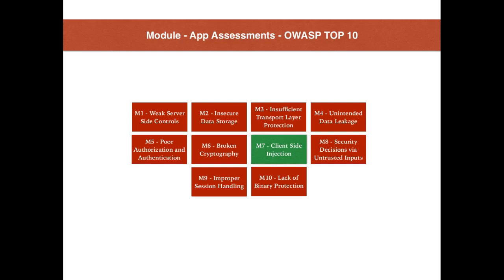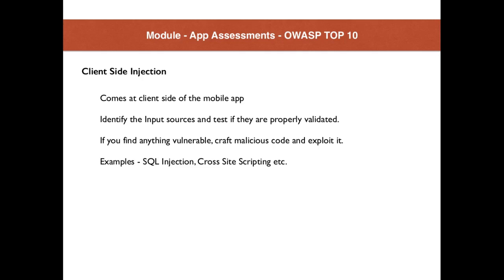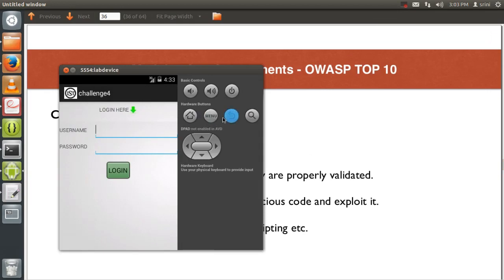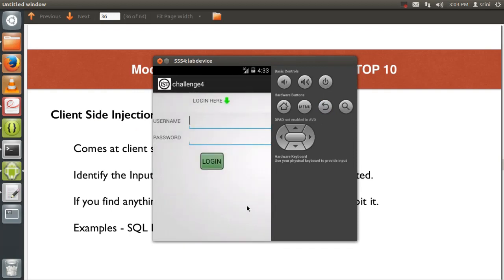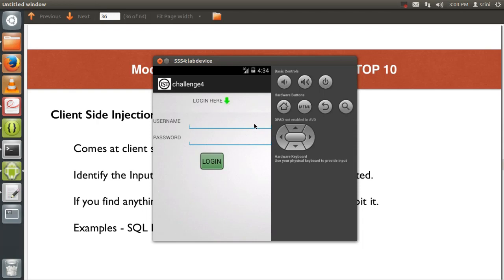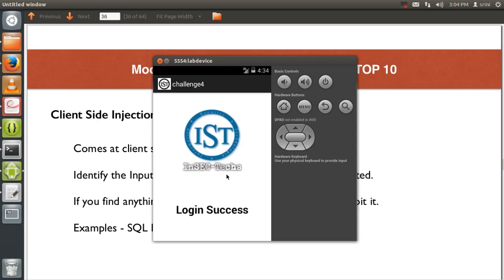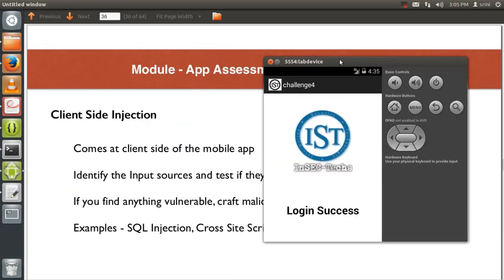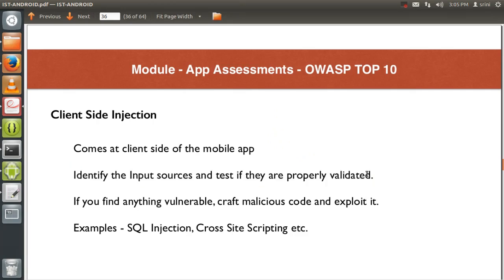M7 – Client Side Attack SQL Injection at Client Side 2372534